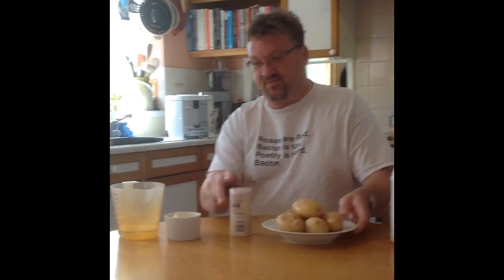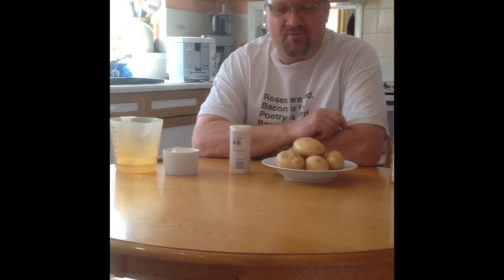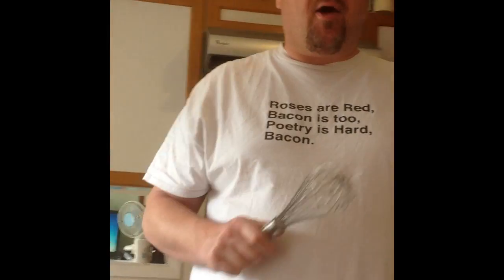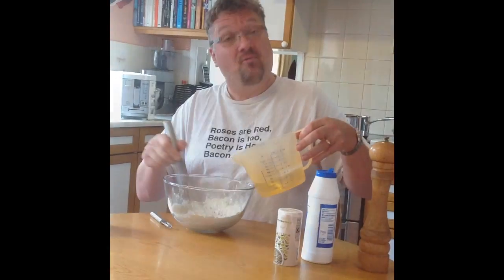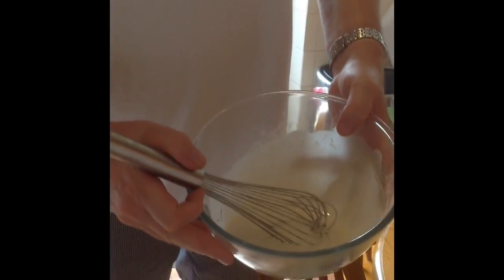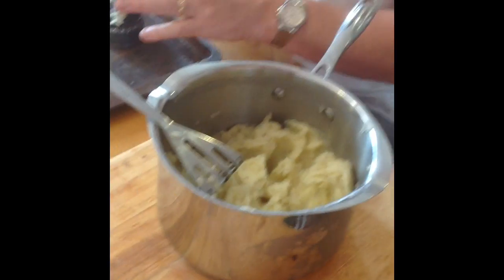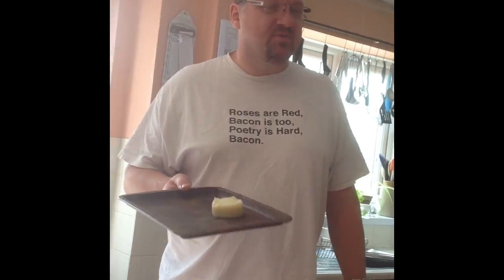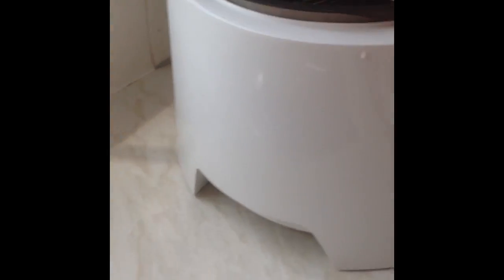Papa Sprenkel makes the Hull patty (food)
20 years away from the home of the patty and my Dad recreates the recipe for his best friend's 50th birthday